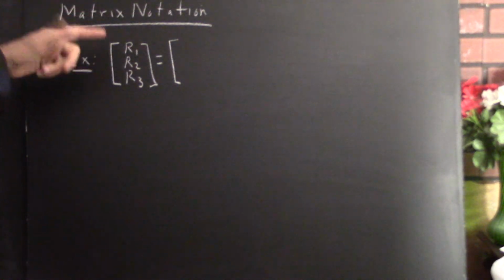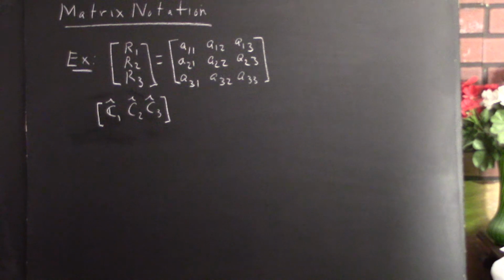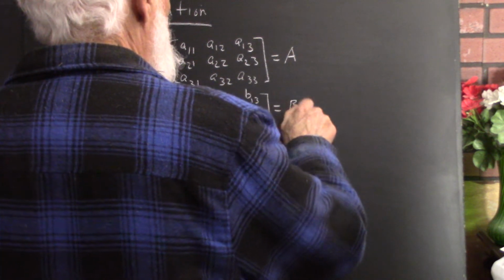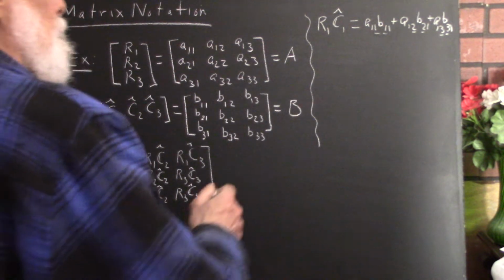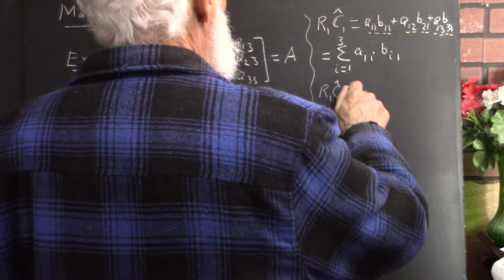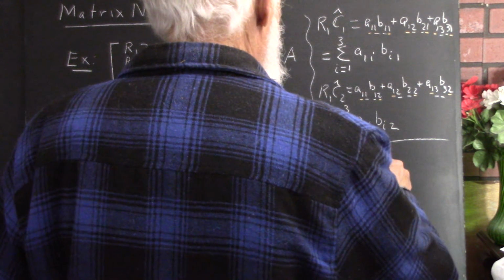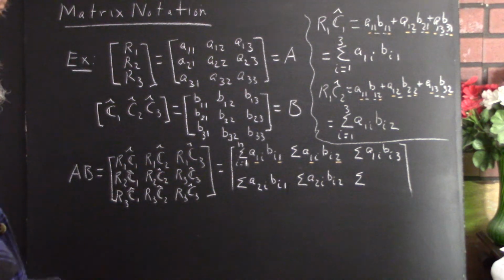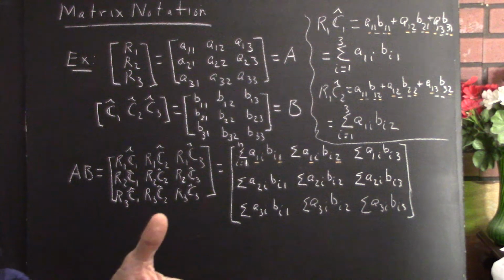daglin_5347_the_general_symbolic_notation_for_the_elements_of_a_matrix__matrix_product__21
The general notation for a matrix A would denote the entry in row i and column j by a_ij (i.e. a with subscripts i and j).   Row i would therefore consists of the elements a_i1, a_i2, a_i3, ..., a_in, where n is the length of a row.

A matrix B, which is compatible with A for the product A * B, would therefore have columns of length n.  The notation for the numbers in column j would therefore be b_1j, b_2j, b_3j, ..., b_nj,

The product of row i of A and column j of B would therefore be

a_i1 * b_1j + a_i2 * b_2j + a_i3 * b_3j+ ... + a_in * b_nj.

This can be written in summation notation as

sum(a_ik * b_kj), k from 1 to n,

meaning that k is initially 1, giving us a_ik * b_kj = a_i1 * b_1k.  Then k = 2, so that a_ik * b_kj = a_i2 * b_2j, and so on.  We see that as k takes every value from 1 to n, we get the sum a_i1 * b_1j + a_i2 * b_2j + a_i3 * b_3j+ ... + a_in * b_nj.

This is demonstrated for the product of 2 matrices, each with 3 rows and 3 columns.

Care is taken to explain how the notation represents the row and column products, and the patterns of the subscripts are pointed out.